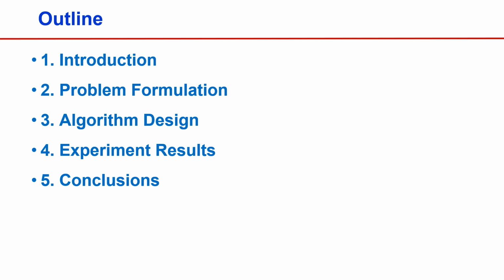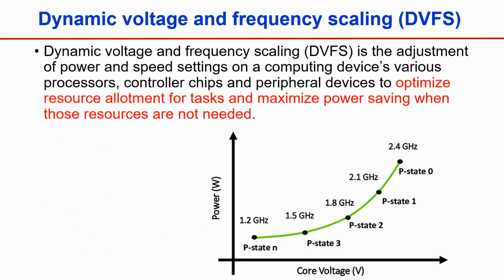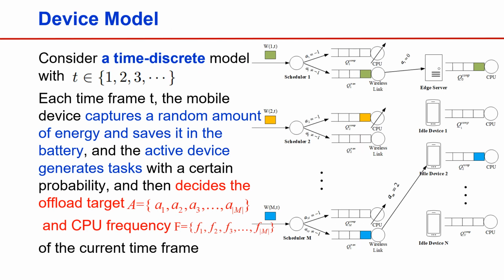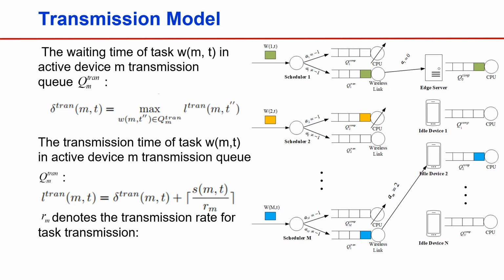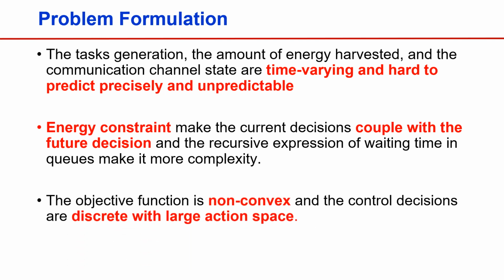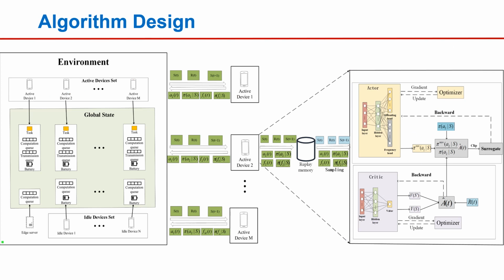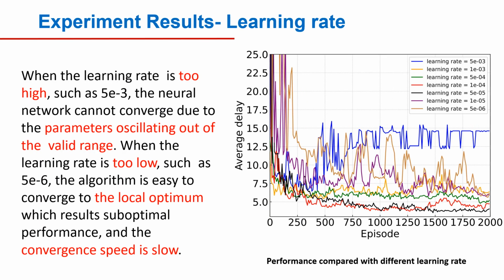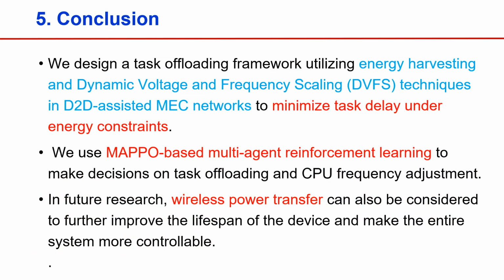Multi-Agent Deep Reinforcement Learning forD2D-assisted MEC system with Energy Harvesting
ICACT presentation